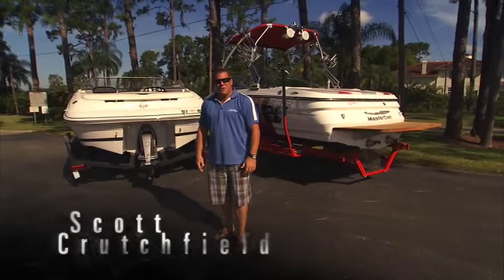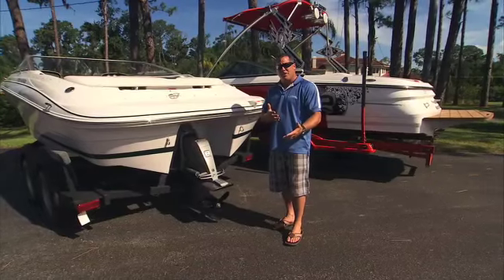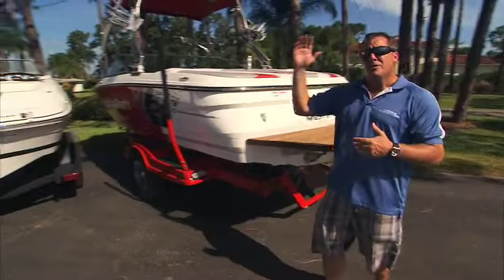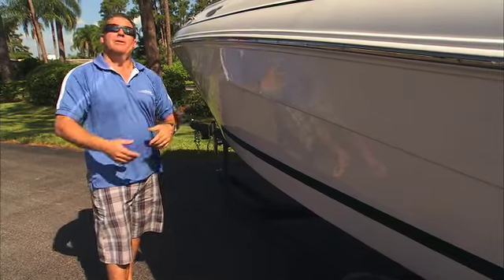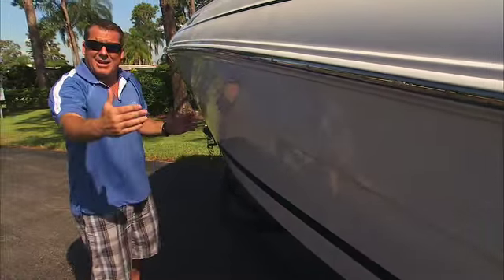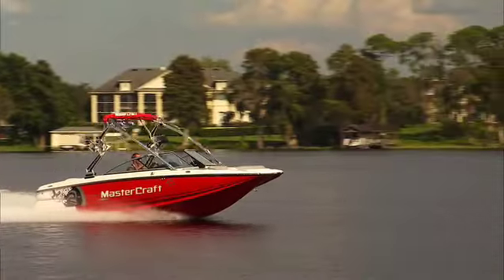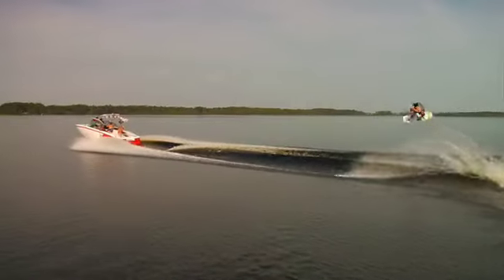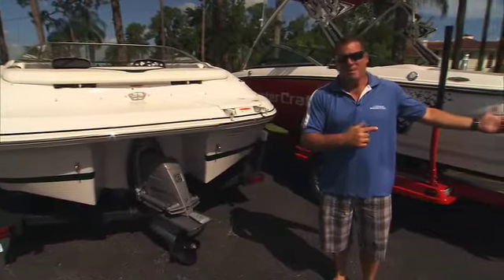MasterCraft Rewind 2009 - V-Drive versus I/O Review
Join Scott Crutchfield, Senior VP of MasterCraft Worldwide Sales, as he explains in-deph why a V-Drive is better than a stern drive.